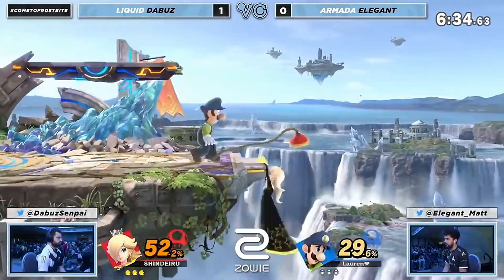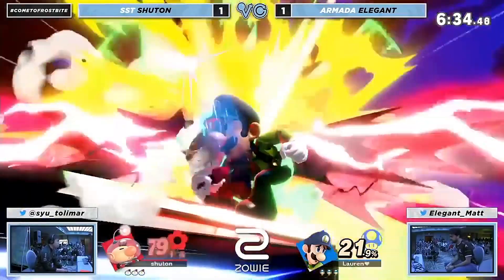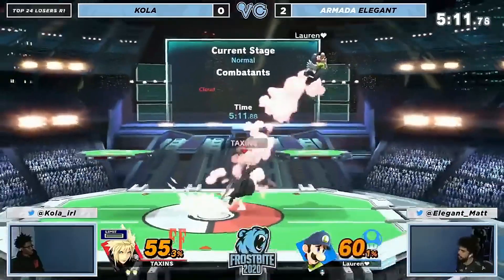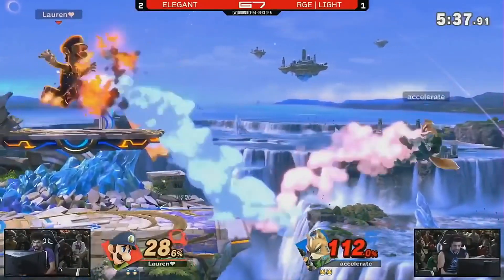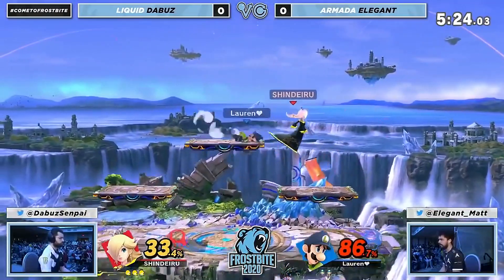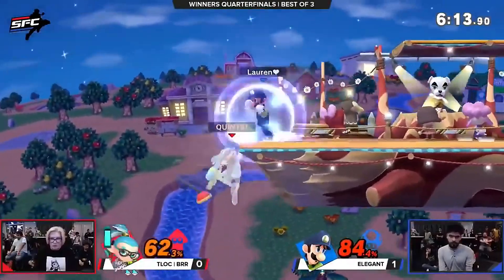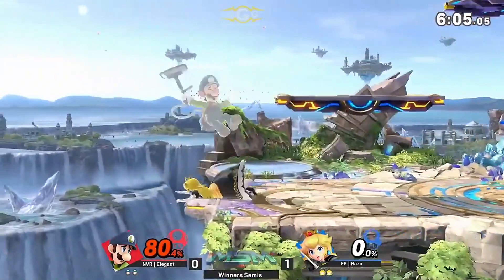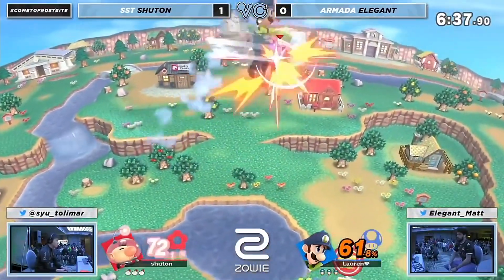Elegant's Luigi is GOD TIER! | Best Luigi Combos & Highlights | Smash Ultimate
Here are some amazing highlights from Elegant's Luigi!